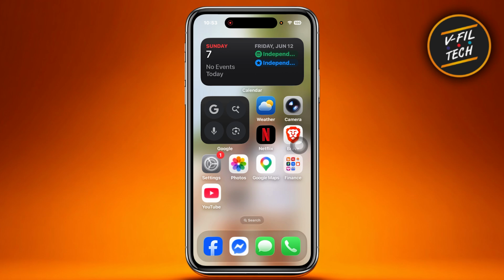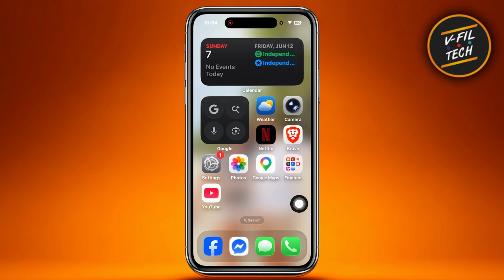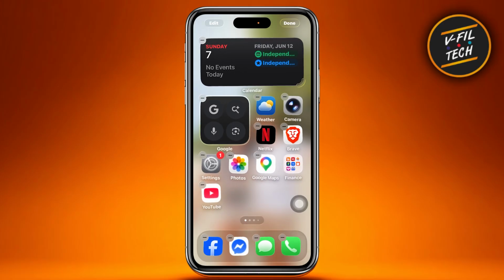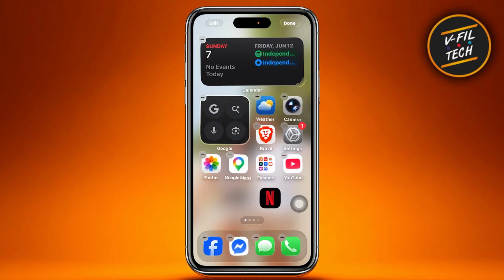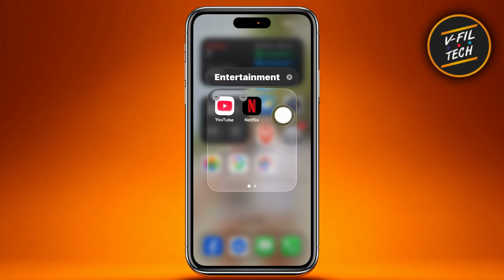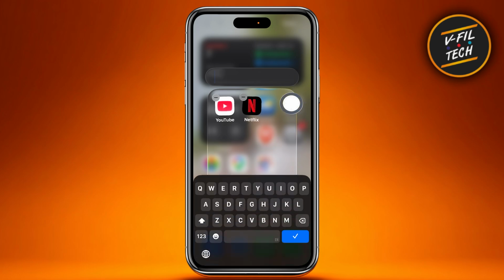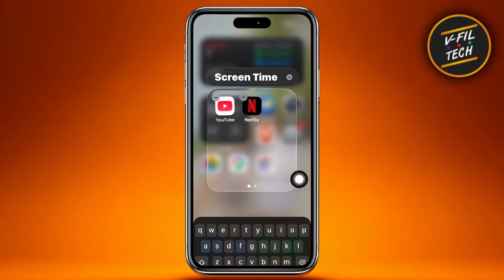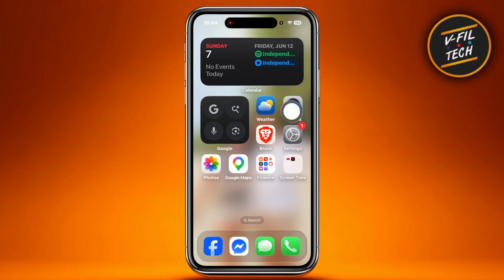How to Organize and Create Folders on Your iPhone Home Screen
In this tutorial, I'll show you exactly how to create and organize folders on your iPhone home screen to keep things clean, find apps faster, and customize your layout.